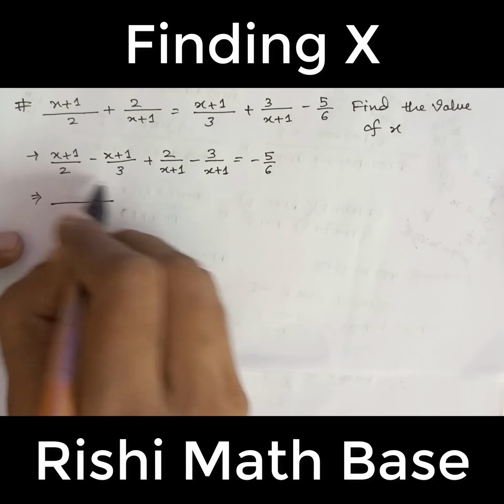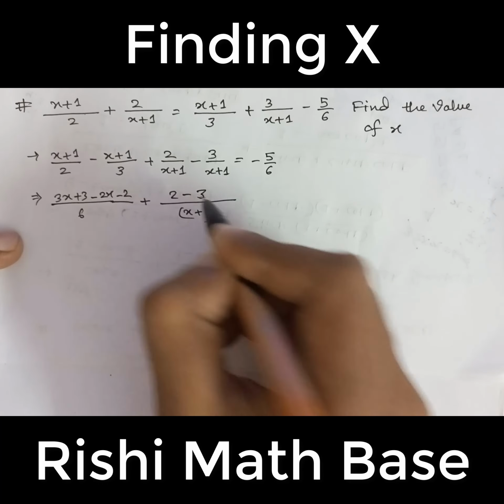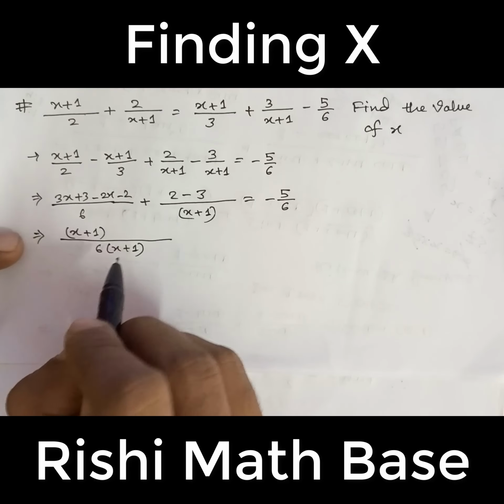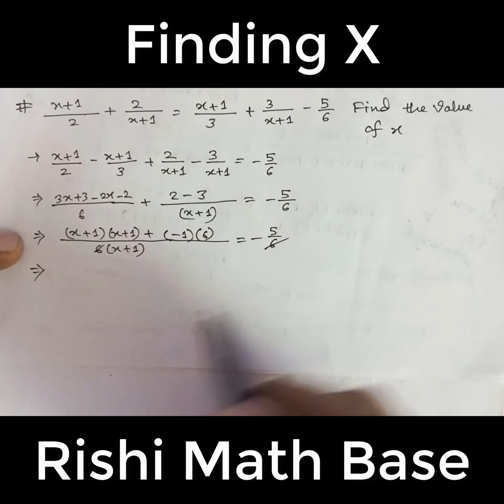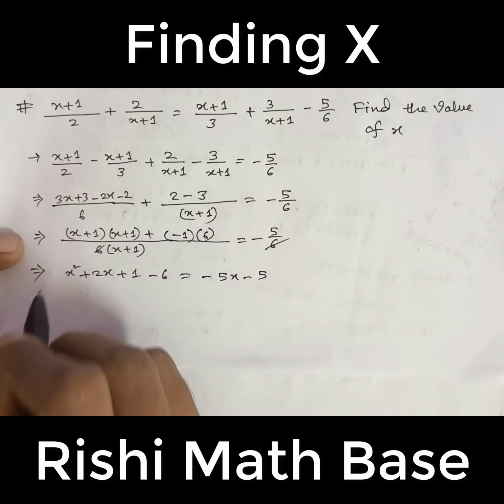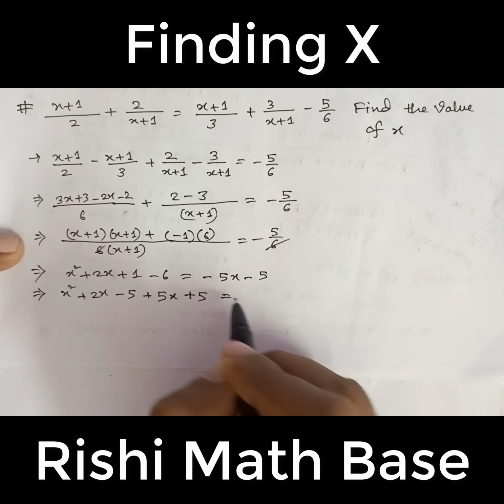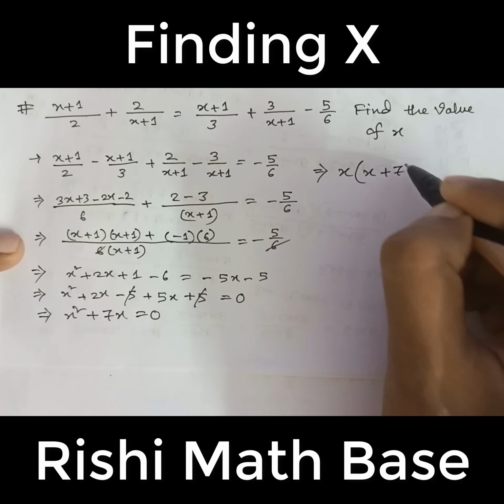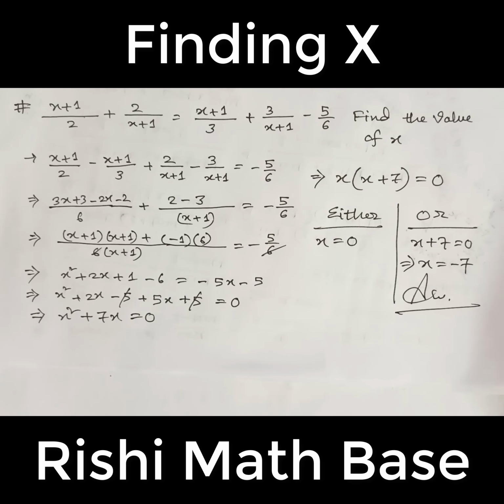Solving for x : A Basic Algebra Tutorial , Rishi Math Base, 170825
Welcome to Rishi Math Base – where math problems meet their match! If you love mathematics or need a clear breakdown of tricky concepts, you're in the right place. We provide straightforward, step-by-step solutions to a wide array of math problems, making complex topics easy to understand.

Whether you're studying for an exam, trying to grasp a new concept, or just enjoy the logic of math, our videos are designed for you. Get ready to simplify your math journey!

"Rishi Math Base"